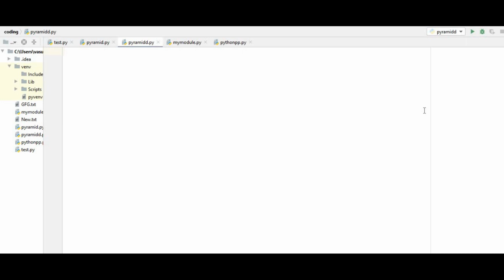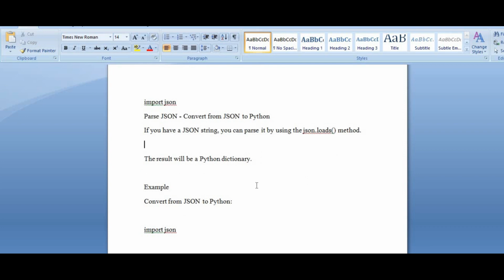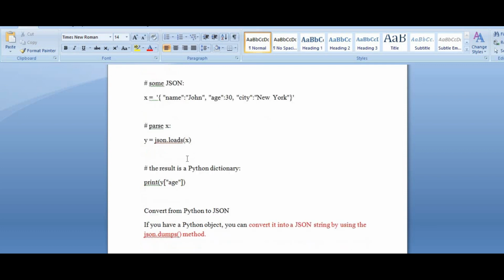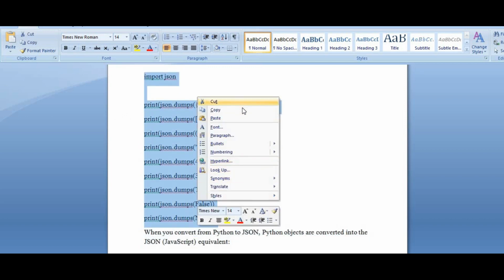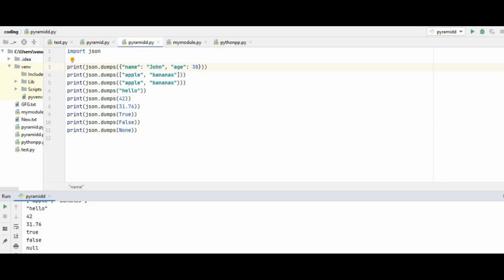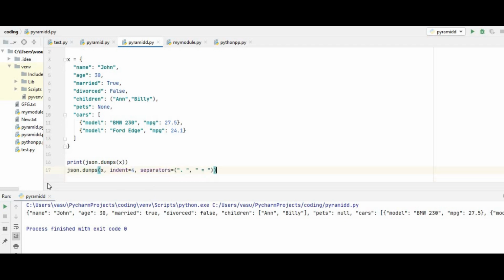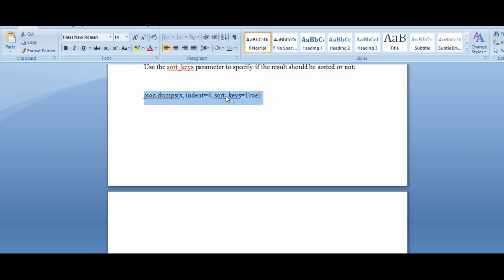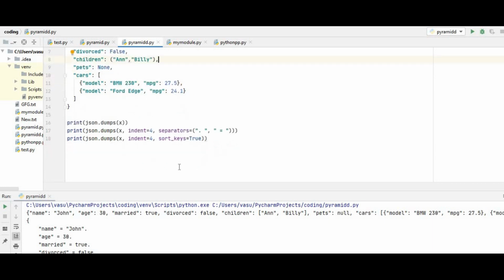# 35 JSON in python|What is JSON|Working with JSON data using the JSON module|Python tutorial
In this video you will learn about python in JSON
JSON in Python with example,
Import the json module,
Convert from Python to JSON,
Convert Python objects into JSON strings and print the values,
Convert a Python object containing all the legal data types,
Format the Result